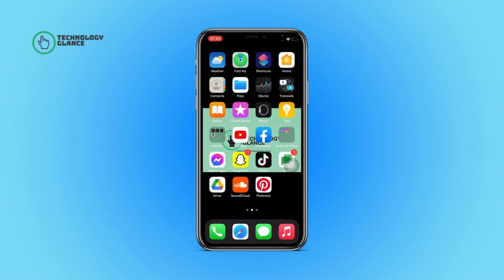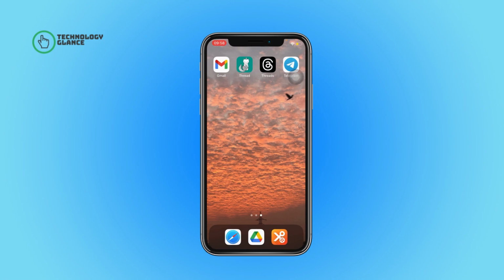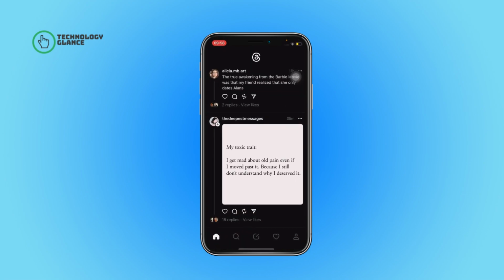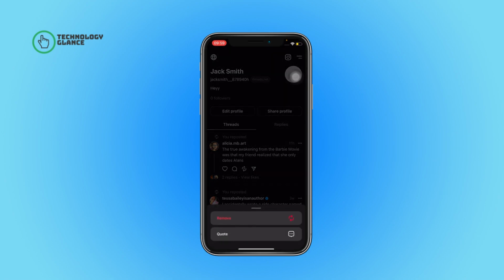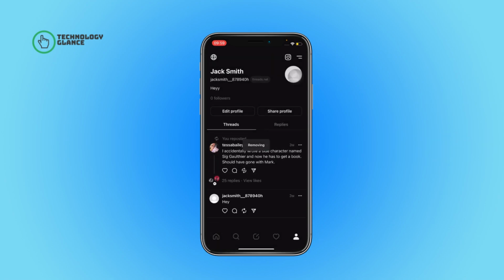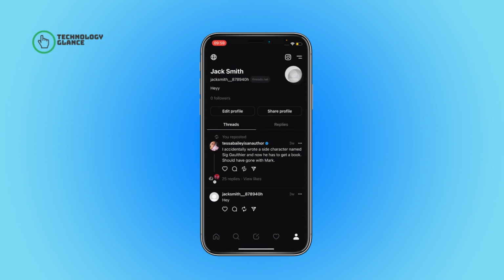How To Remove A Reposted Threads? | Technologyglance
In this tutorial, we'll guide you on how to remove a reposted thread on Threads, enabling you to manage your content and keep your profile organized. If you have posted a thread that you no longer wish to share or have accidentally reposted, this video is for you.

Removing a reposted thread on Threads allows you to maintain a clean and clutter-free profile, ensuring that your content represents your current interests and preferences. We believe in curating content that reflects who you are, and this tutorial will show you how to do that effectively.

We'll walk you through the step-by-step process of accessing the Threads app, navigating to your profile, and removing the reposted thread. By following these simple steps, you'll be able to declutter your profile and share only the threads that matter most to you.